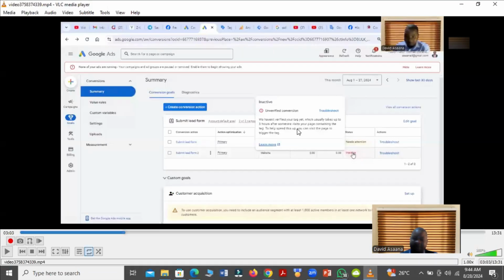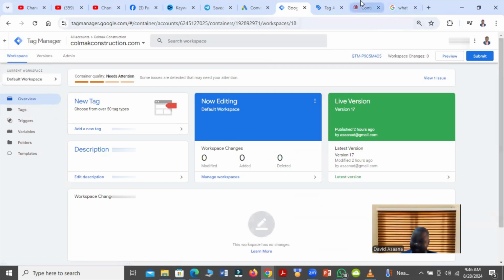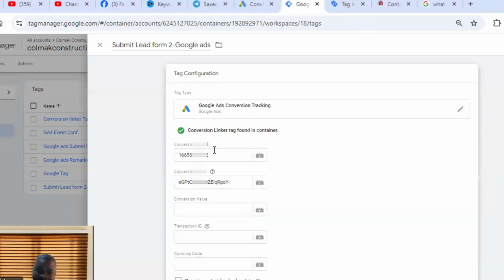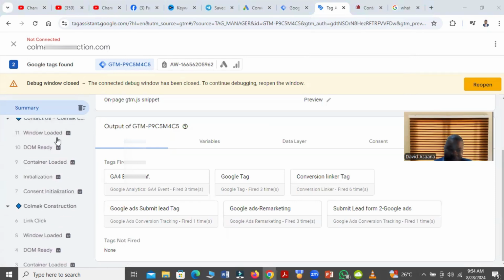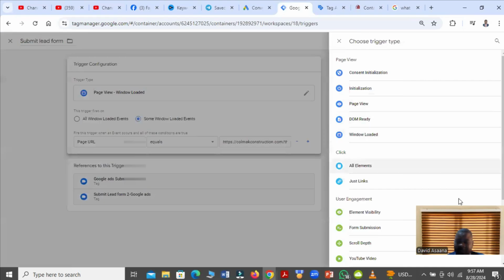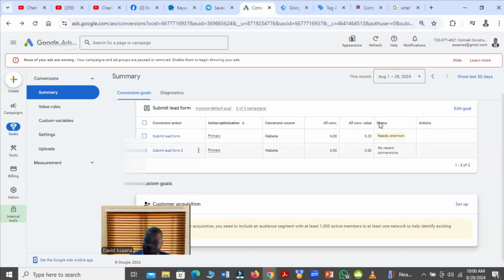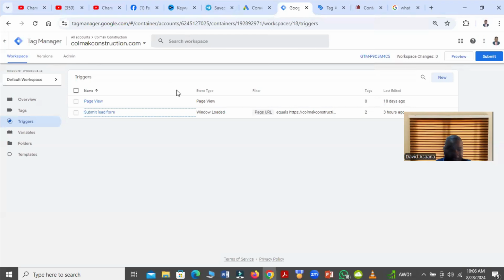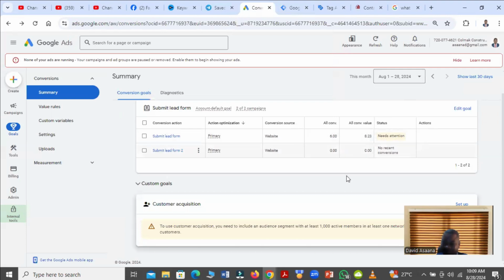google ads conversion tracking inactive problem solved | This conversion action wasn’t detected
Follow me on:
Follow the steps in this video to solve google ads conversion tracking inactive problem/This conversion action wasn’t detected problem.